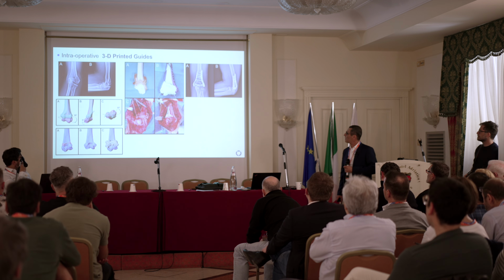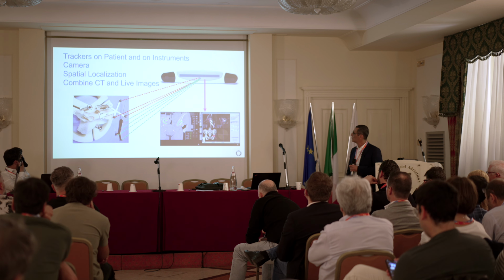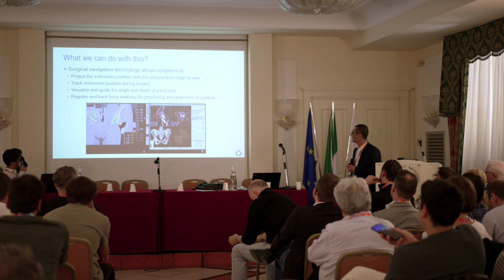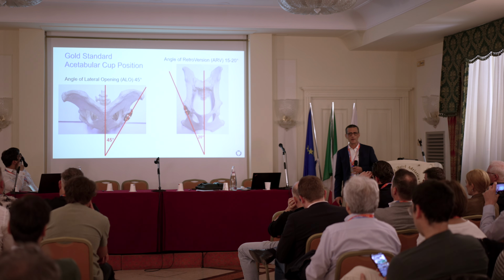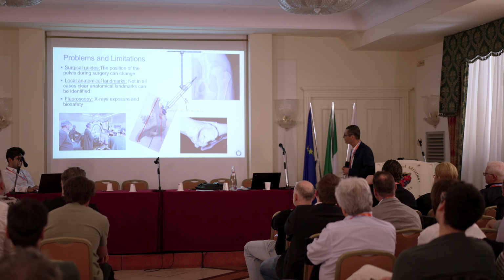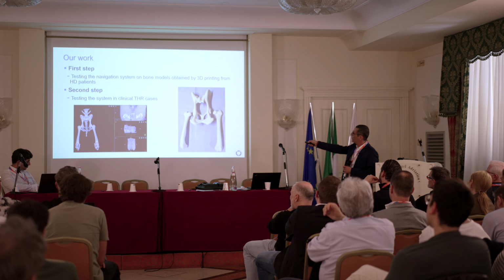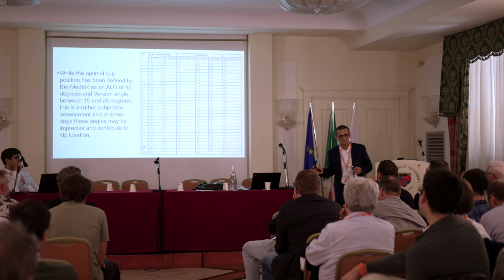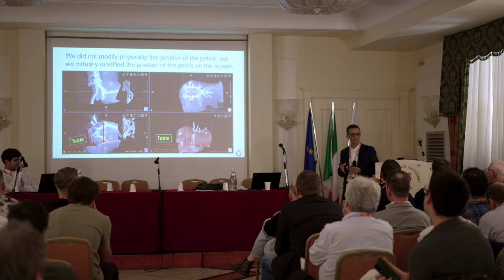Computed-Assisted Surgery in Veterinary Orthopaedic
Dr. Filippo Maria Martini – "Computer-Assisted Surgery in Veterinary Orthopaedics" | Imaginalis Annual Meeting

In this insightful presentation from the Imaginalis Annual Meeting, Dr. Filippo Maria Martini delves into the transformative role of computer-assisted surgery in the field of veterinary orthopaedics.

Discover how advanced imaging, planning software, and surgical navigation tools are revolutionizing orthopedic procedures in small animals — improving accuracy, reducing invasiveness, and enhancing patient outcomes.

🎥 Recorded live at the Imaginalis Annual Meeting
🦴 Topic: Digital innovation in orthopedic surgery for veterinary patients
📍 Speaker: Dr. Filippo Maria Martini

If you're passionate about the future of surgical precision in veterinary care, this talk is not to be missed!